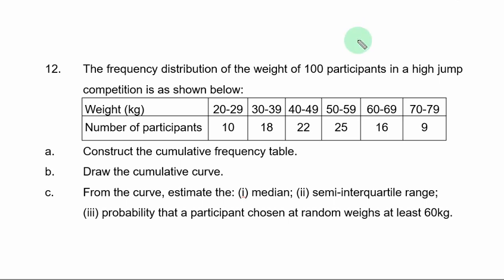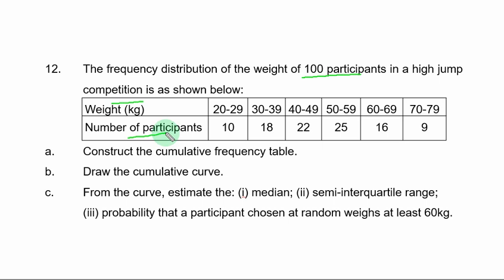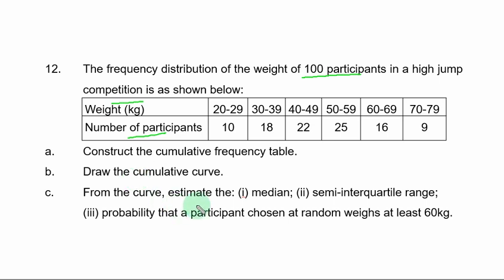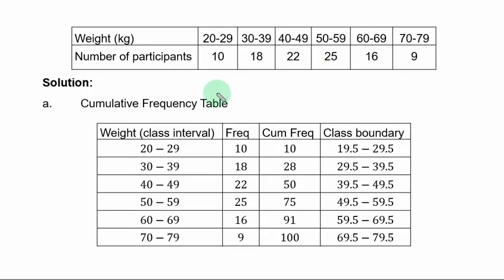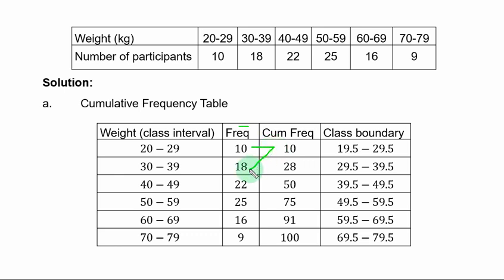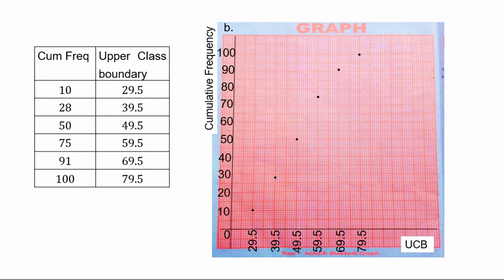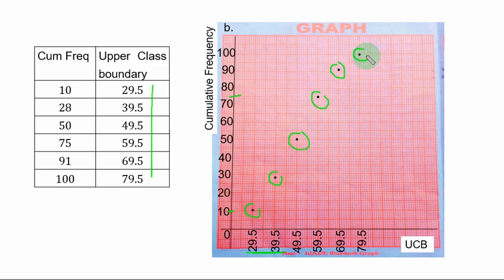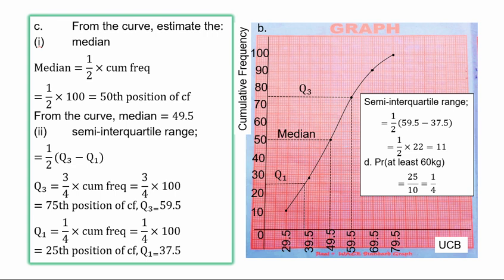WAEC Mathematics 2010 Question 12 Statistics Graph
One aspect at the senior college mathematics WAEC always set question from is GRAPH.